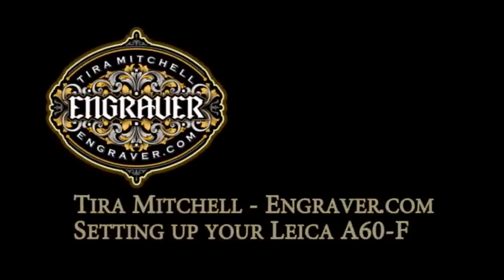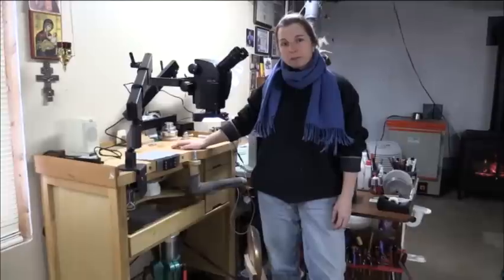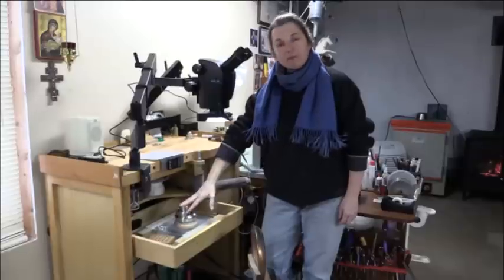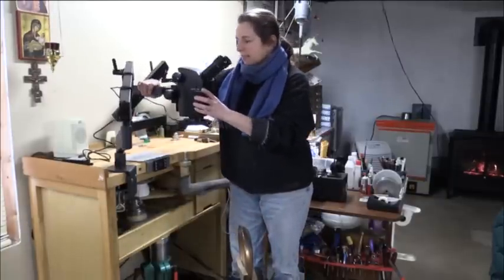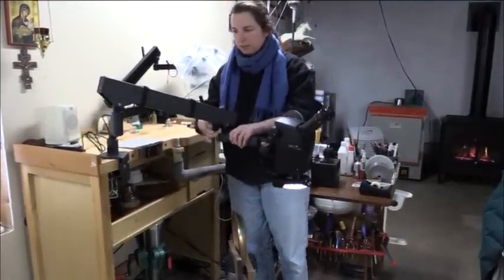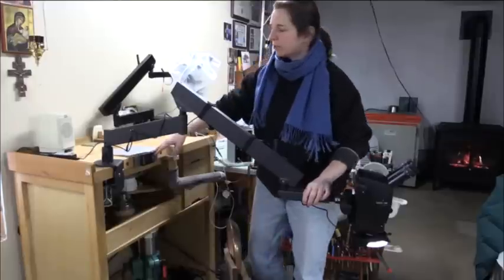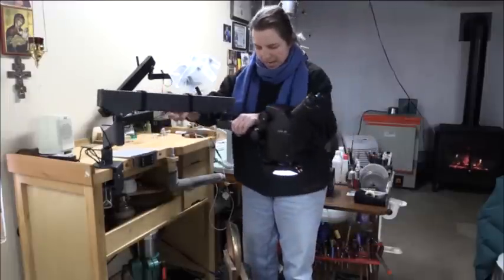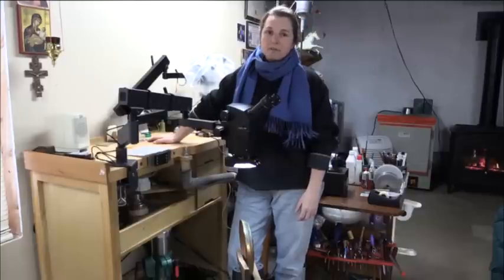Range of Leica's A60-F Flexible Arm Stand by Tira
Tira Mitchell shows the extended range of Leica's Flexible Arm Stand for the A60-F Microscope. She extends the scope off of the bench so she can engrave a large car part that does not comfortably fit on her jeweler's bench.